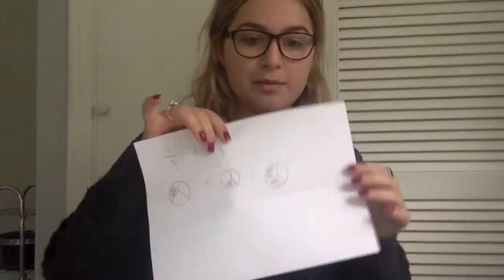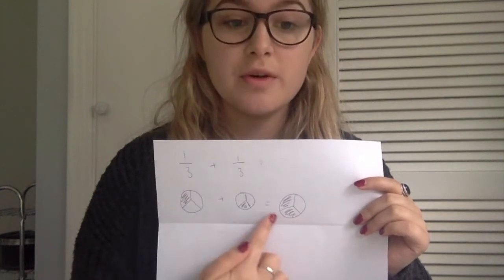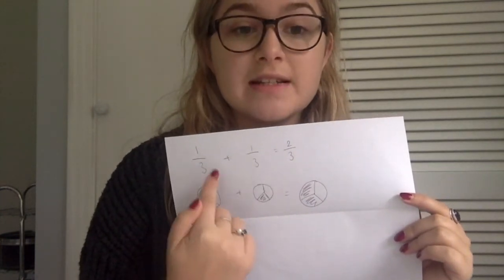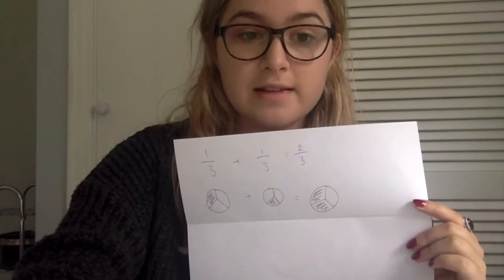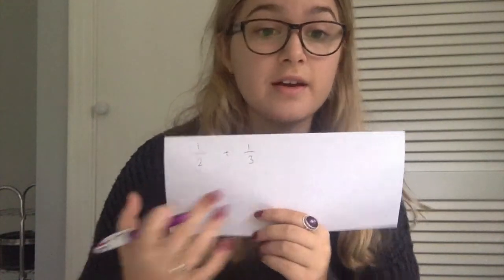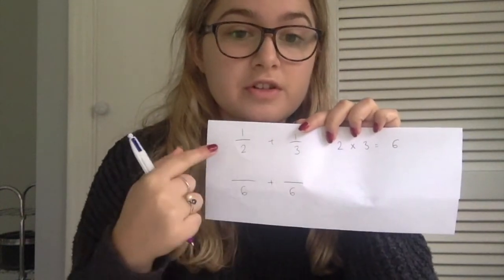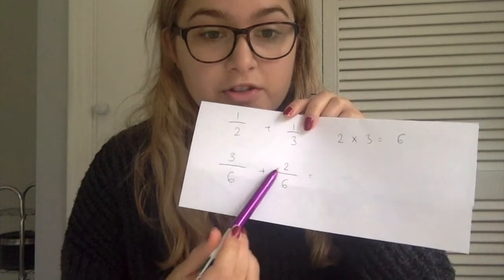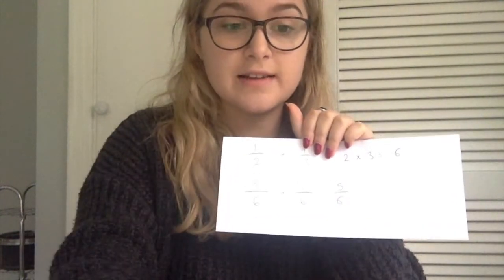Lauren Gardner - Maths CKA